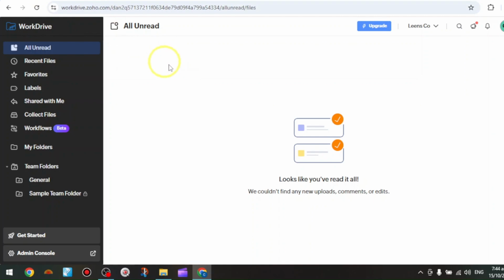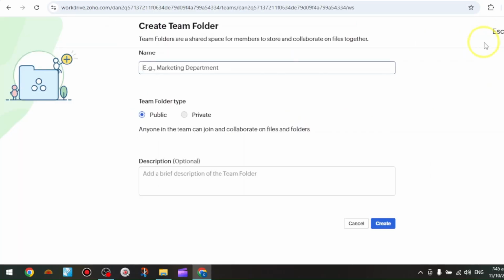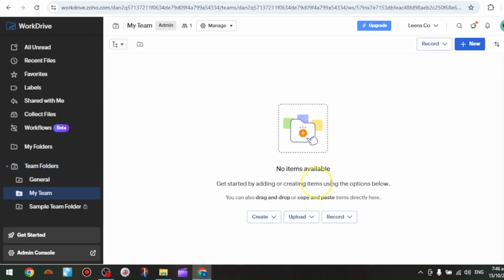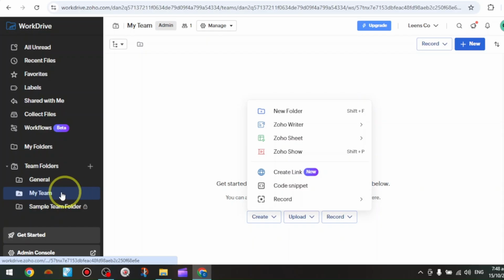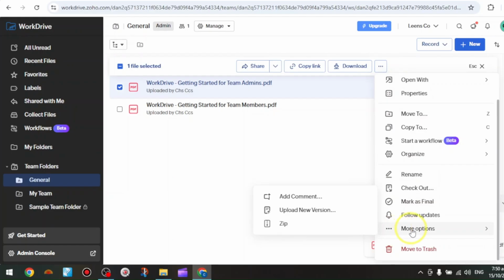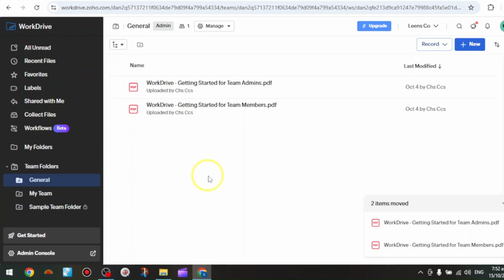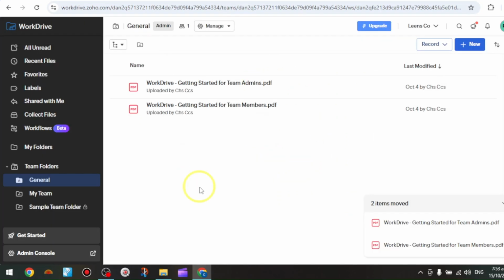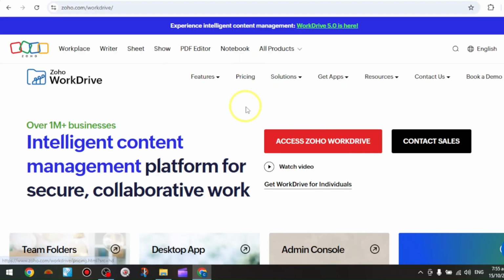How to Use Zoho Workdrive (In 5 Minutes)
New to Zoho WorkDrive? In this beginner-friendly tutorial, you’ll learn how to use Zoho WorkDrive — Zoho’s powerful cloud storage and team collaboration platform.

We’ll cover:

What Zoho WorkDrive is and how it works

How to upload, organize, and share files

How to create and manage team folders

Collaboration tools for teams and businesses

Tips for using Zoho WorkDrive efficiently across devices

Whether you’re an individual, small business owner, or part of a remote team, this video will help you get the most out of Zoho WorkDrive for storing, sharing, and collaborating securely in the cloud.